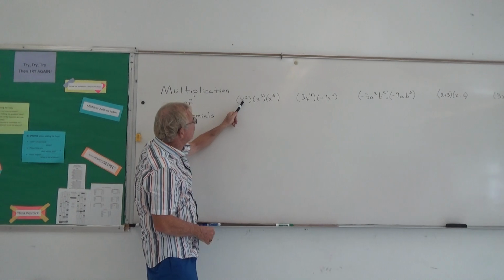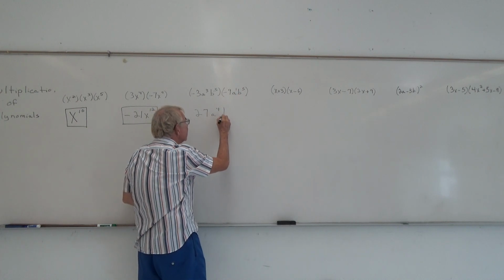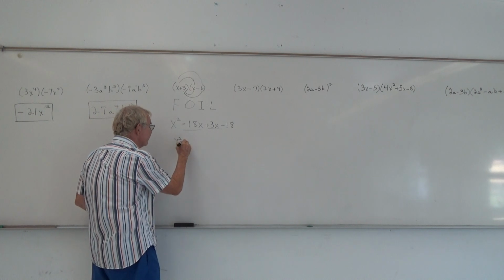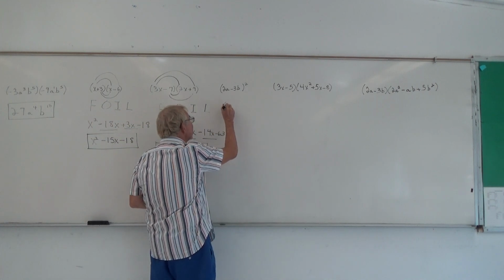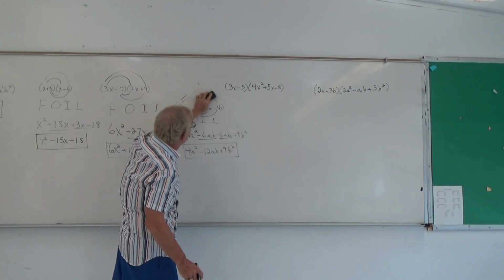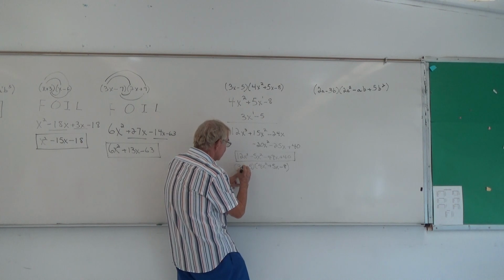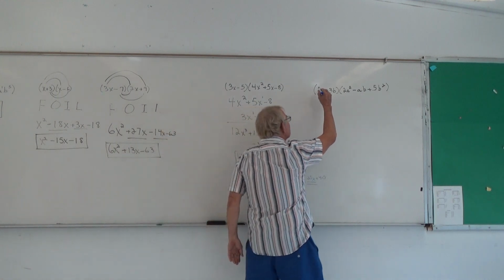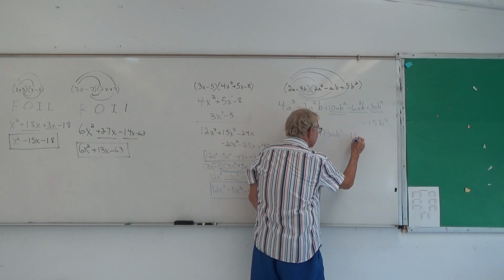Frank Vrablic - Multiplication of Polynomials